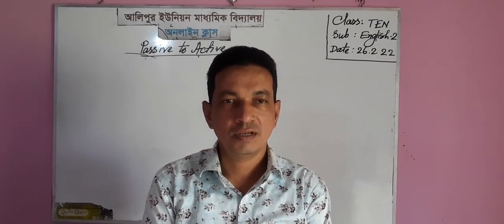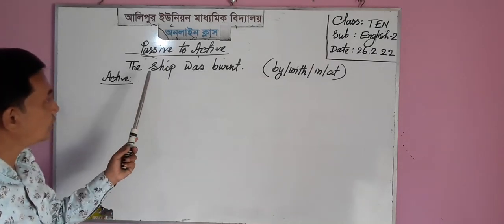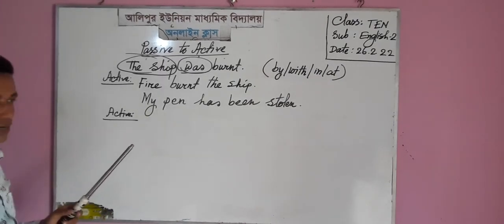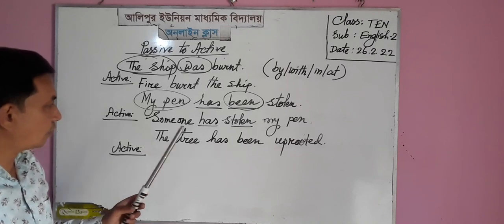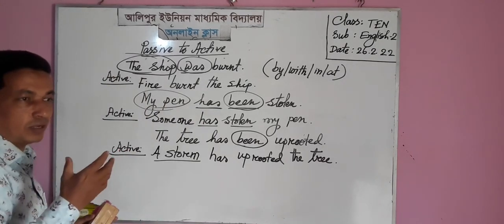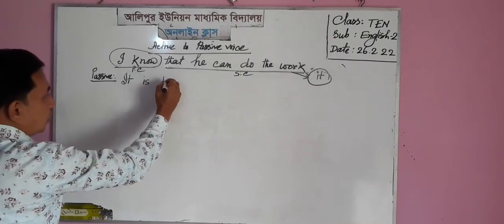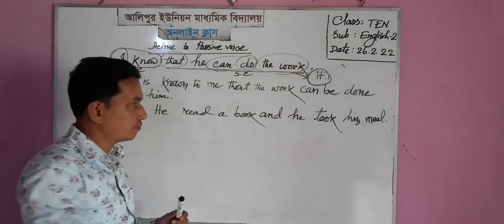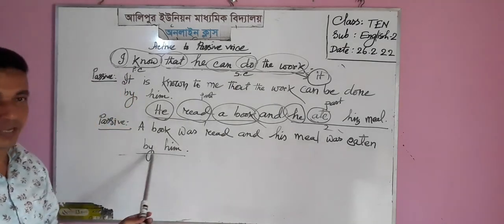Class: Ten/ Subject: English 2nd Paper/ Topic: Passive to Active